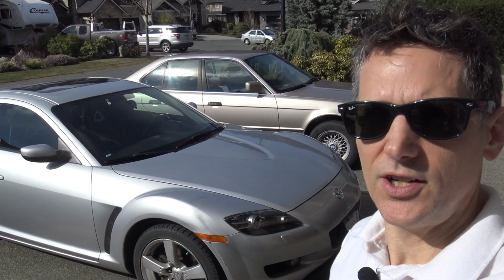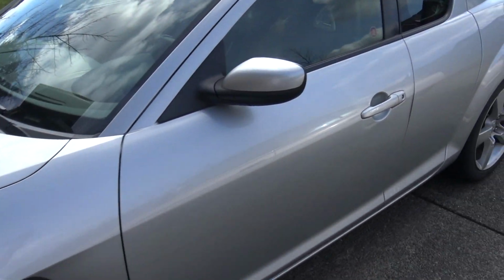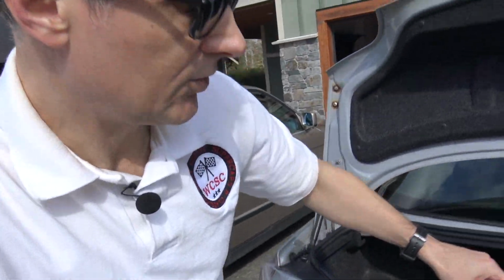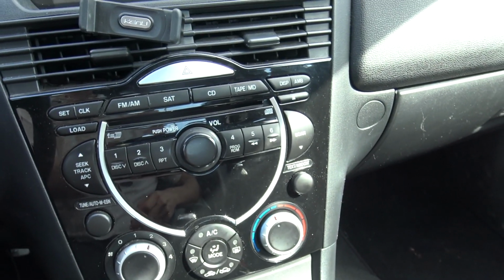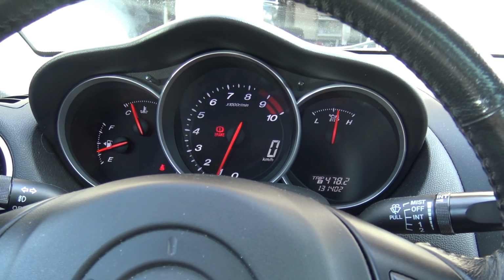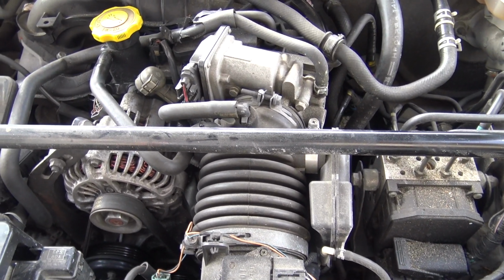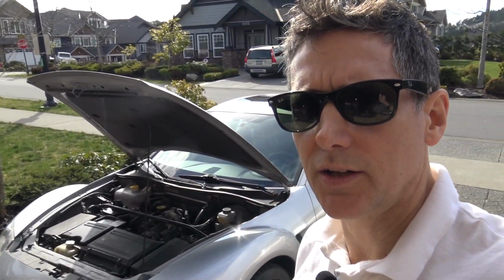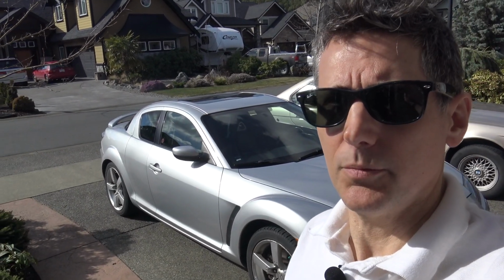Mazda RX-8 | A Collectible Classic?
Here's the first in a series of videos on the Mazda RX-8, possibly the last rotary engine car ever made.
Will it become a collectible classic?
Would you like to own one?